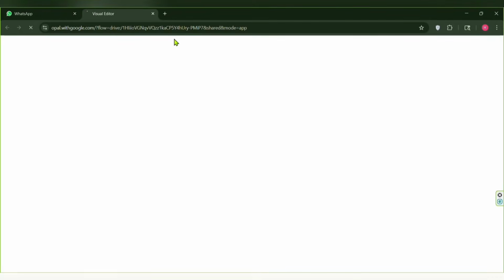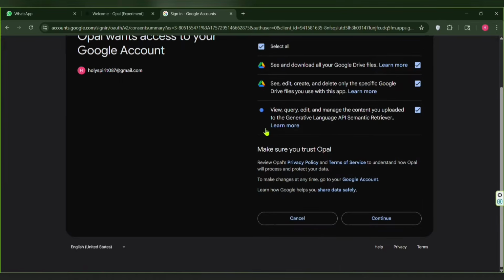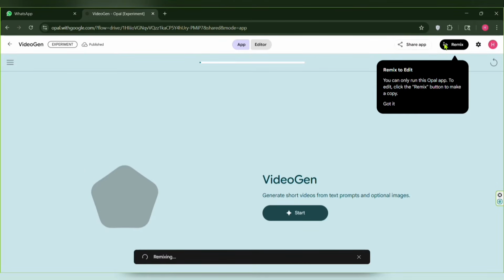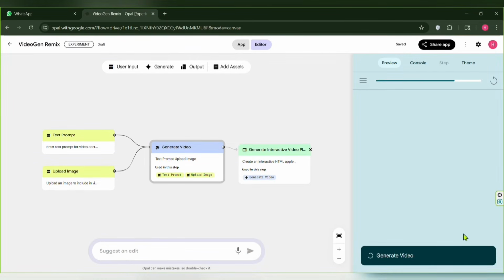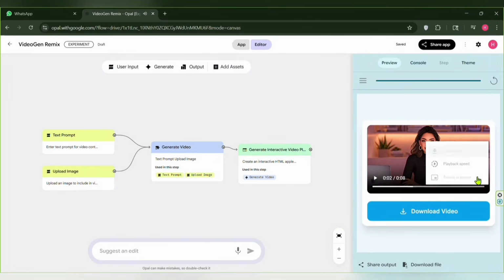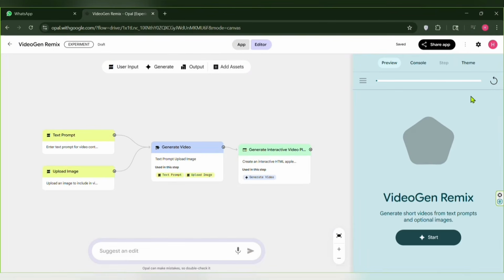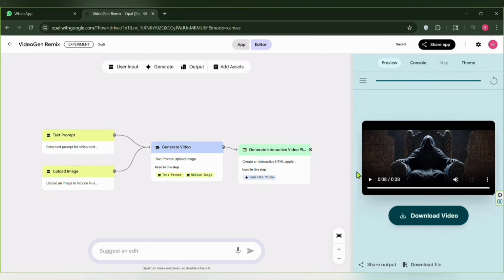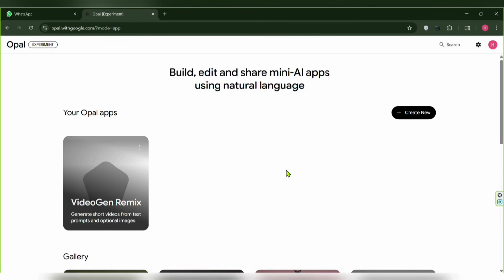How To Use Google Veo3 Free Unlimited With Sound!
Learn how to use Google VEO 3 completely FREE and unlimited - in full 1080p with sound, voices, and dialogues - no subscription, no credit card required, and no watermark. In this step-by-step Google VEO 3 tutorial, I'll show you exactly how to unlock unlimited generations using Google's OPAL experimental app builder!